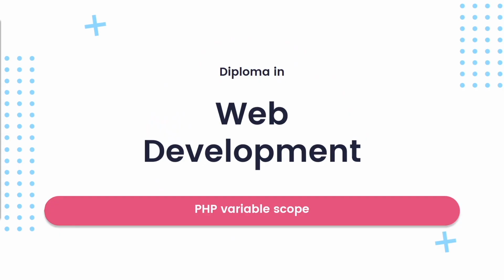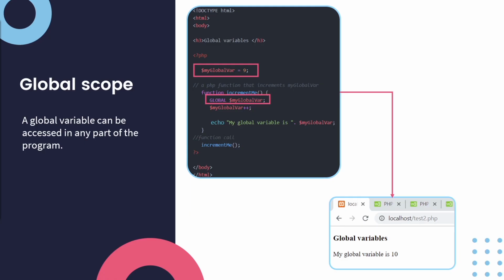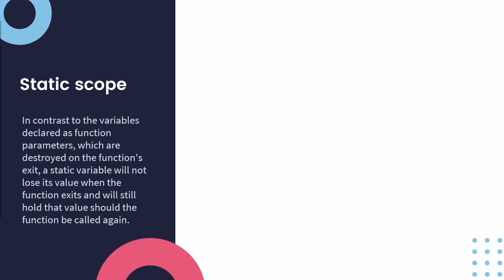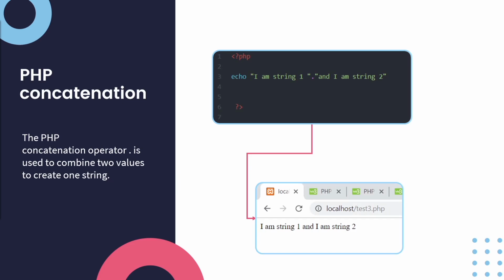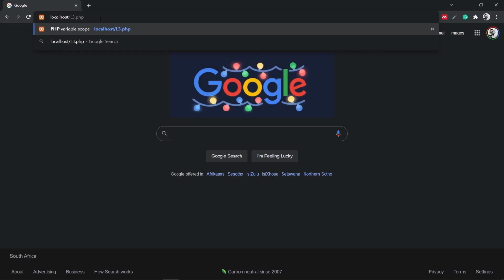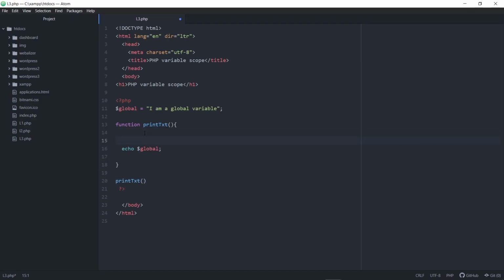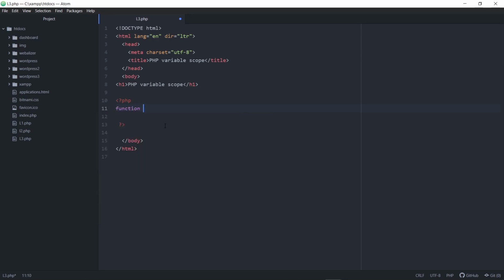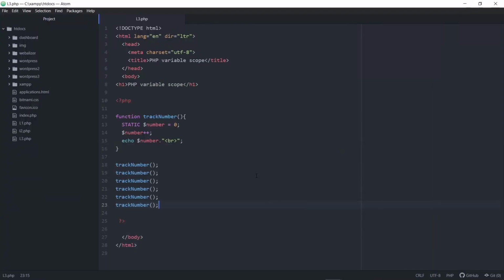PHP Variable Scope || Full Stack Web Development || Full Course || Lesson #3